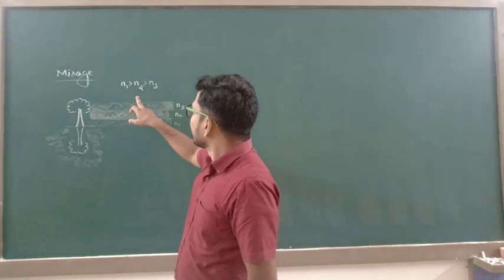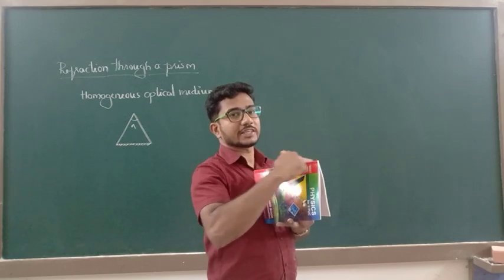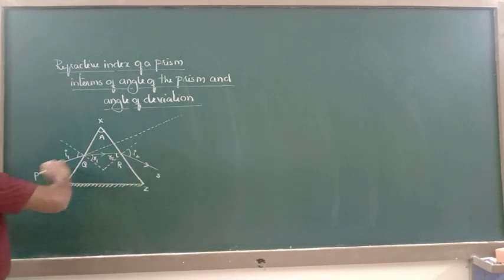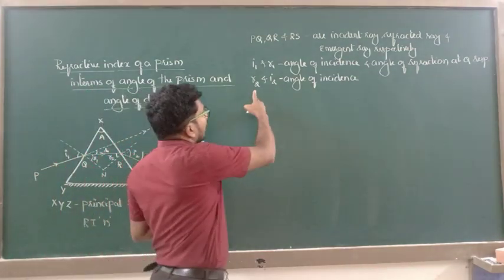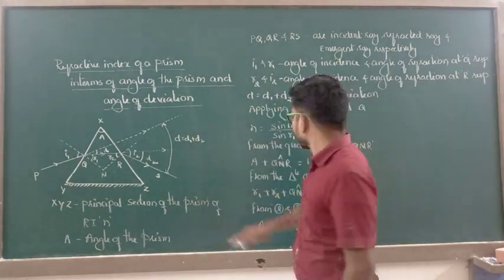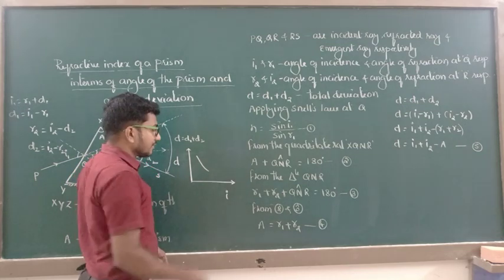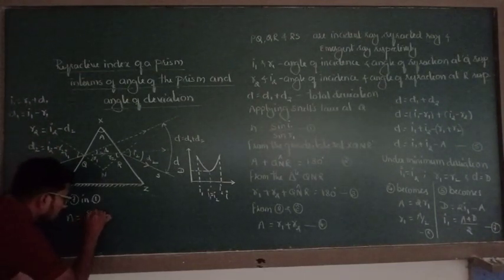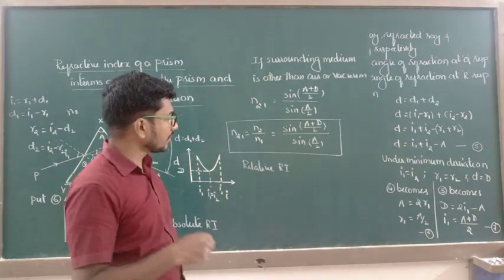Ray Optics Part-10